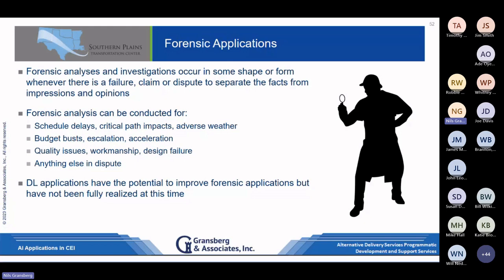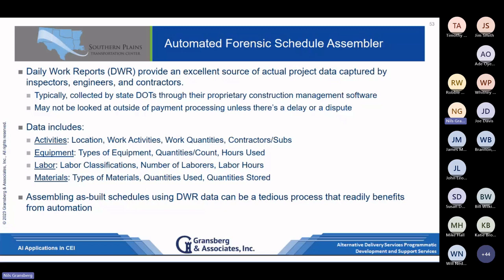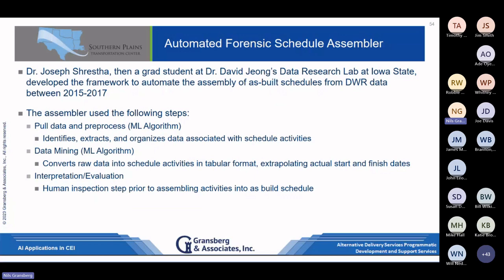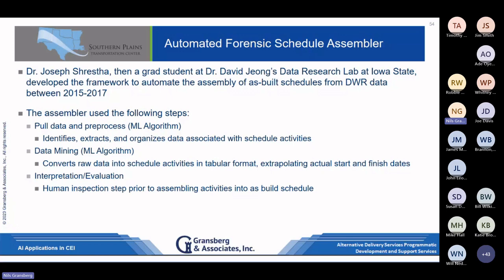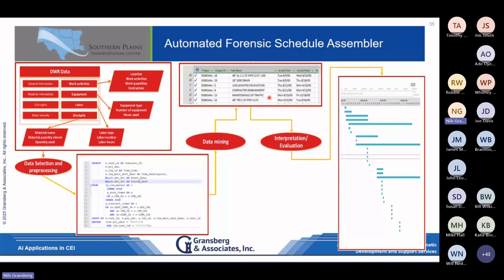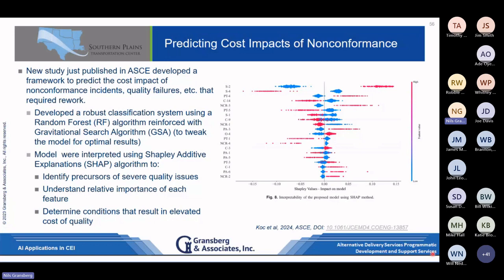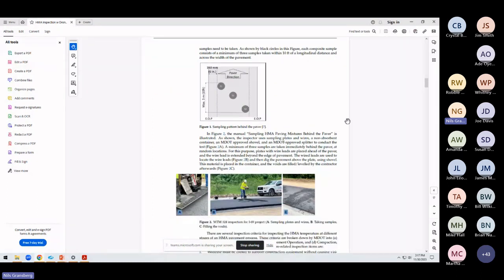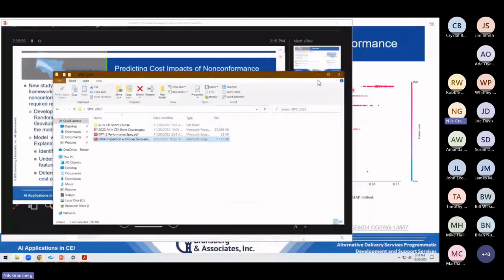AI Applications for Construction Engineering & Inspection Module 4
SPTC Workshop hosted by Dr. Nils Gransberg on November 30, 2023.